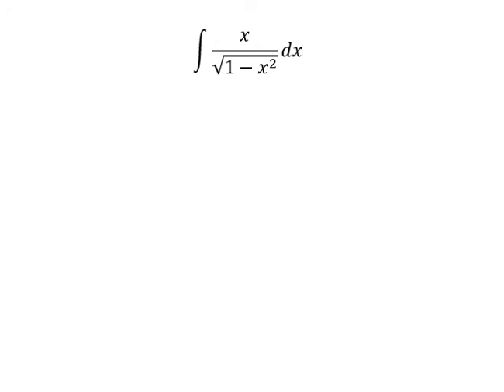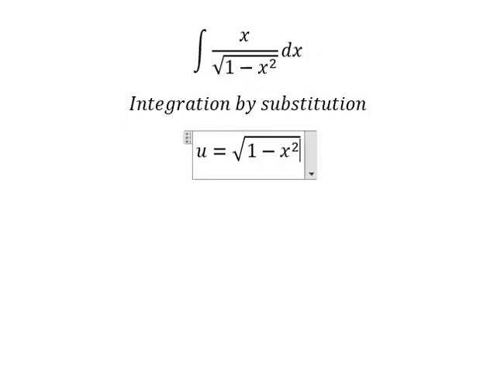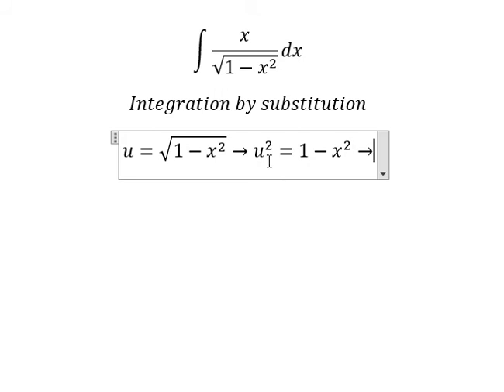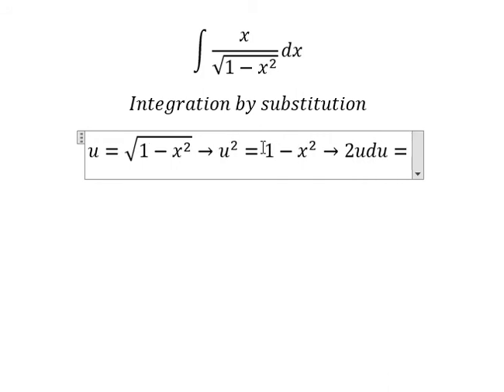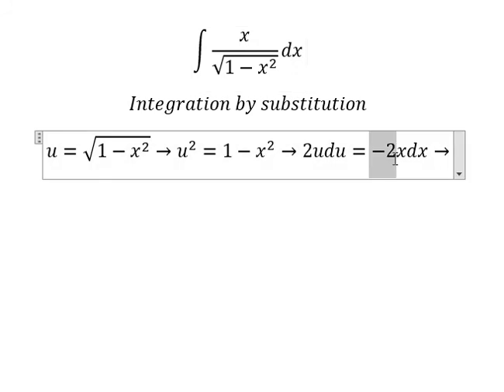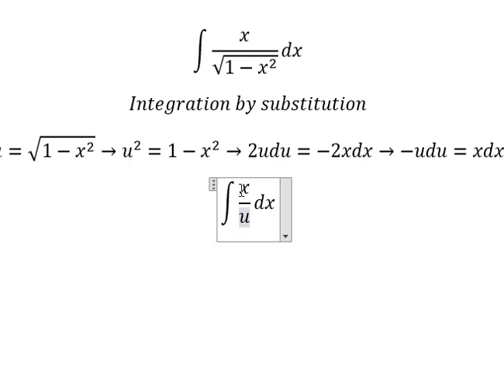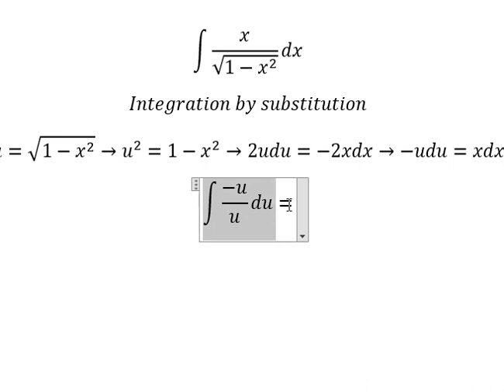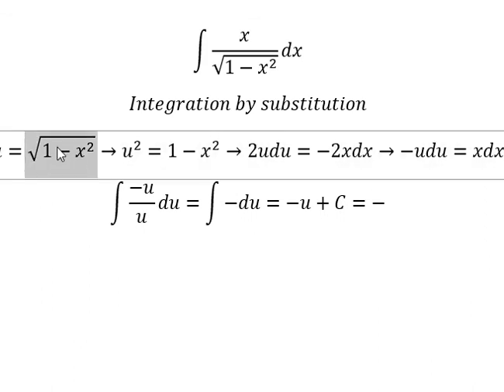Calculus Help: Integral ∫ x/√(1-x^2 ) dx - Integration by substitution - Techniques